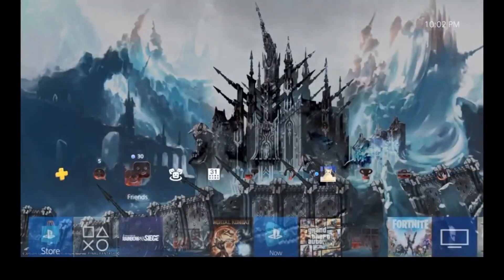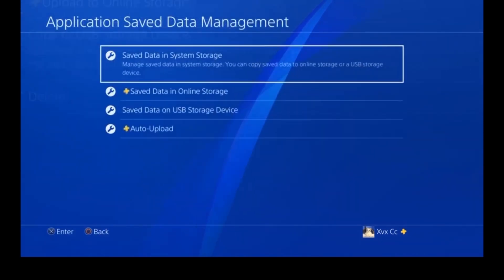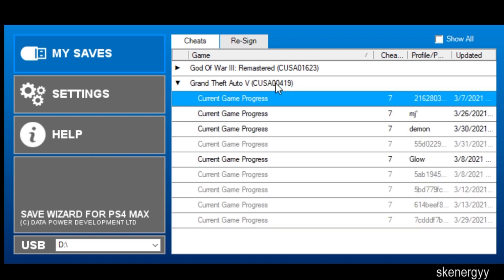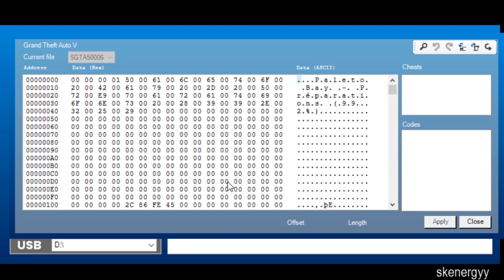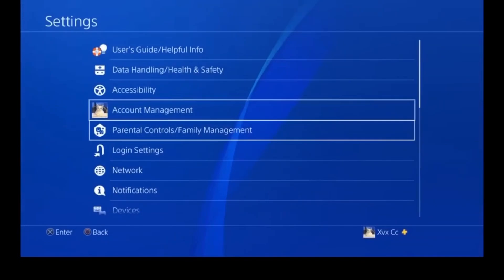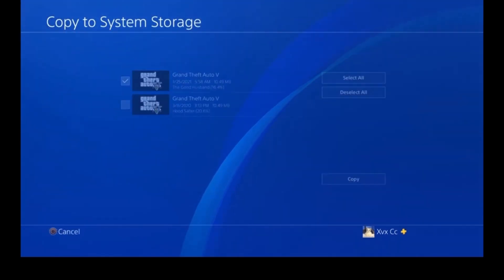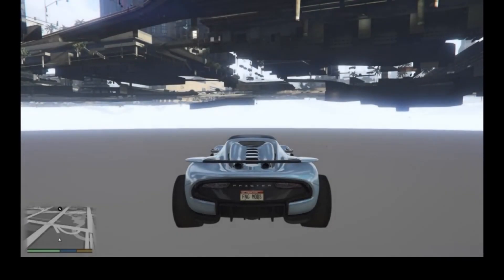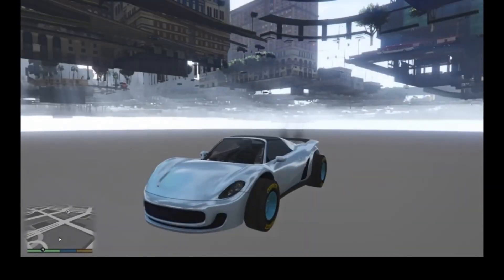SaveWizard | How to Mod your Ps4 Save with SaveWizard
Requirements:SaveWizard PS4 Max, (Pc: Windows 7/10), Usb (8+ gb), Modded Save, and a Ps4 Save

Sorry for DooDoo quality